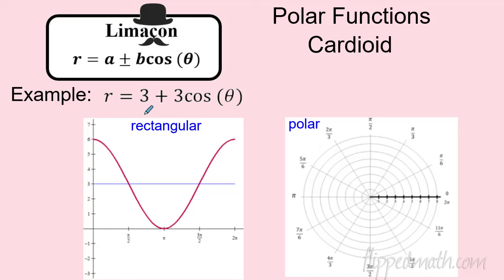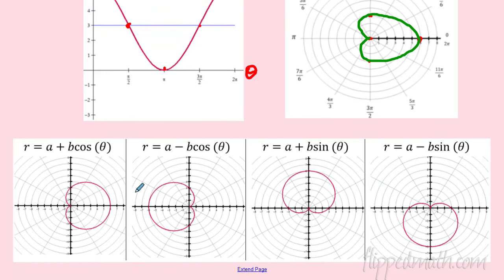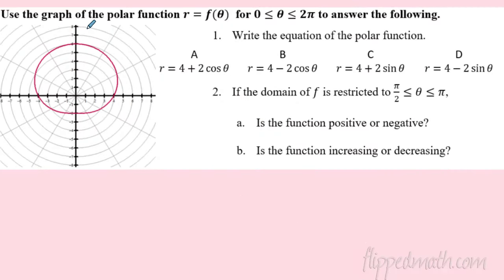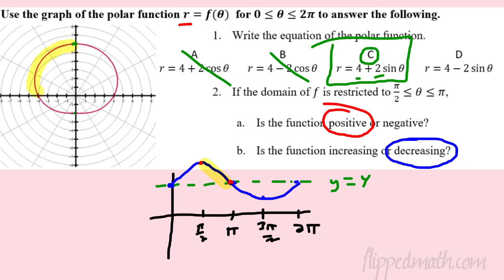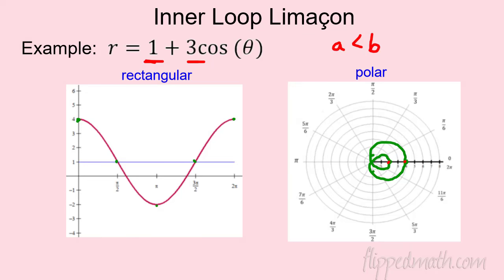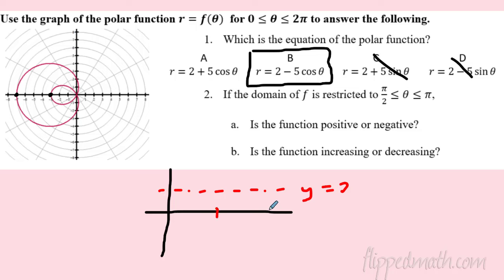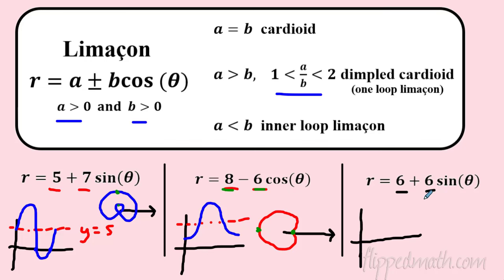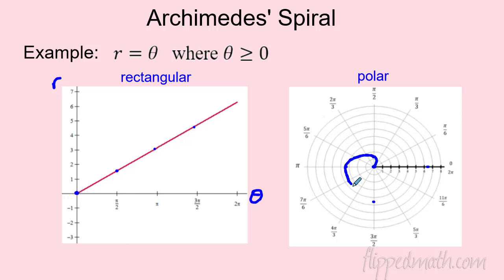AP Precalculus – 3.14B Polar Graphs